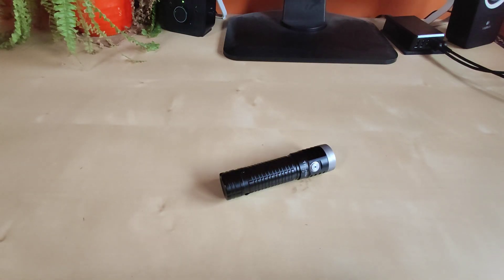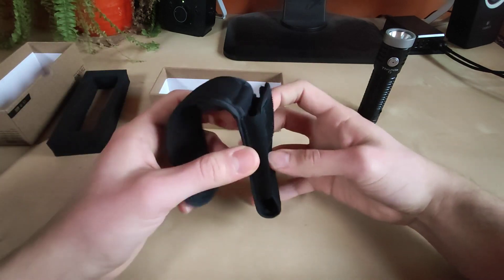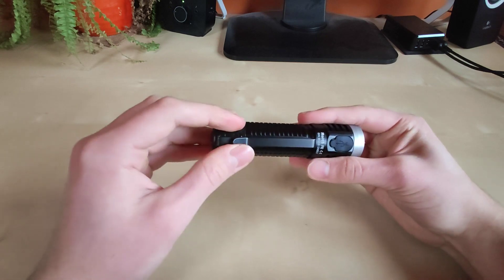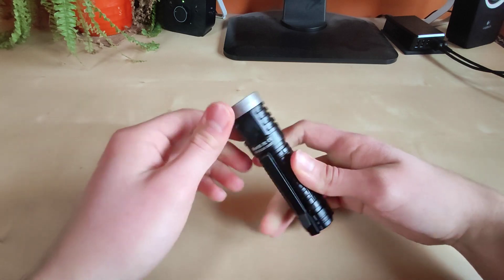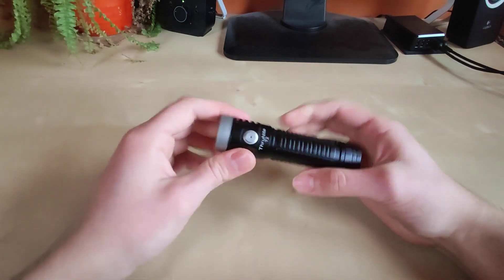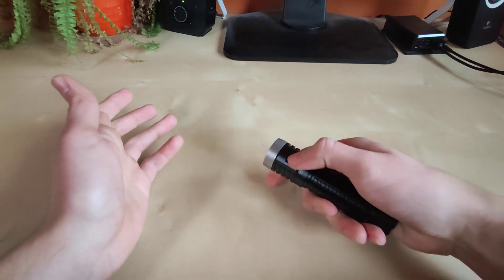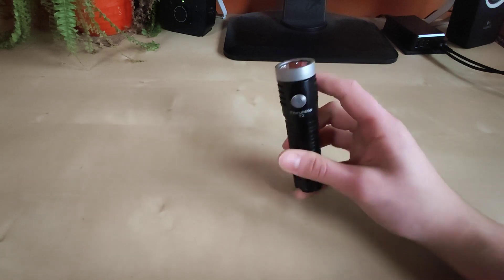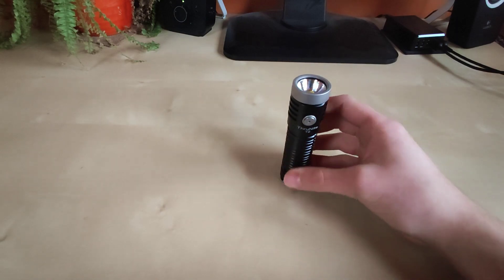Thrunite T2 review - Super bright EDC with excellent sustainability and USB C rechargable feature!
Hello Guys, Flashlight Enthusiast here! Today I take a look at compact EDC flashlight - almost 4000 lm, USB C rechargeable, 21700 cell included and ;ast but not least - extreme performance. Enjoy!